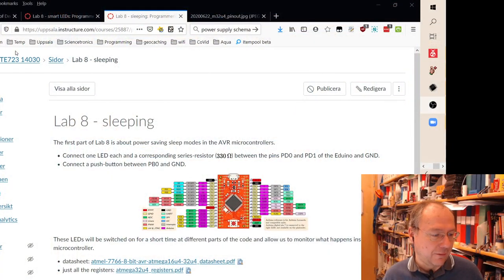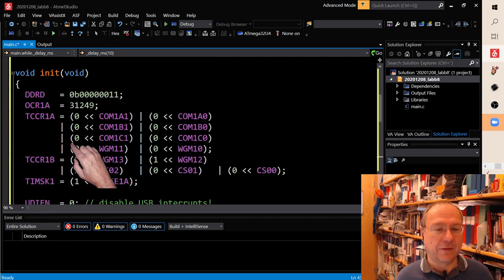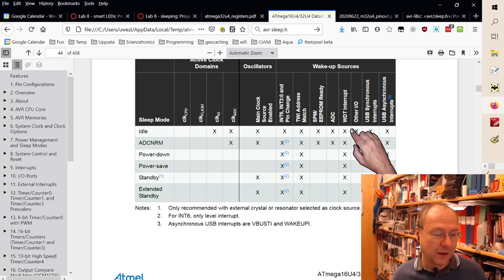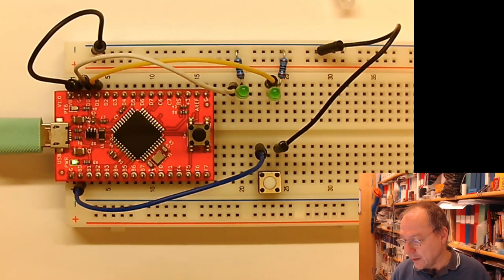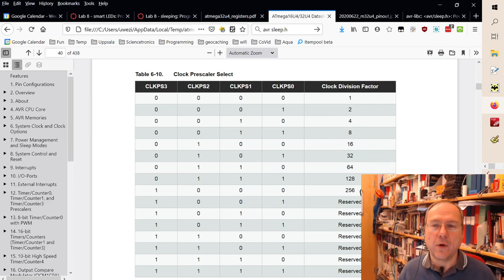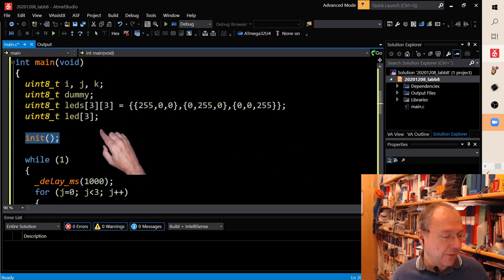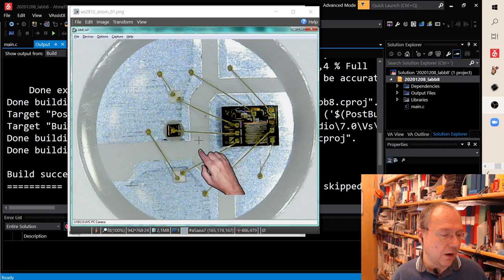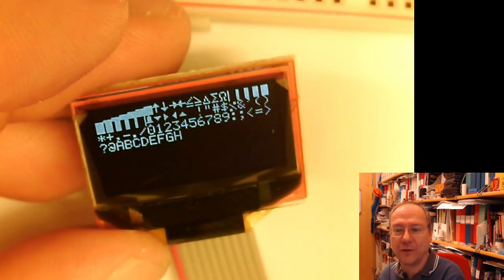1TE663/723 - Lab 8 recording 2020-12-09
Recording of the demonstration of Lab 8 on 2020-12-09

Index:
- 0:07:40 sleep modes in the AVR
- 0:11:00 wake-up by timer interrupt
- 0:32:10 wake-up by pin-change interrupt
- 1:03:00 controlling neopixels
- 1:32:35 connecting and using an I2C OLED display